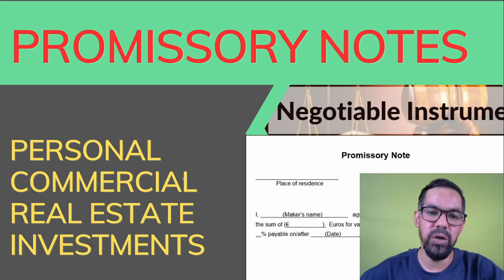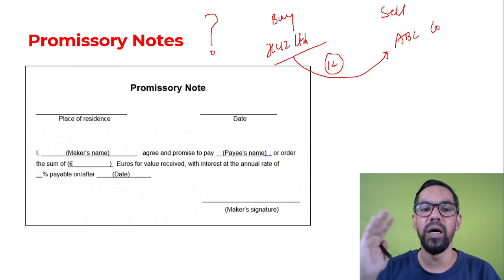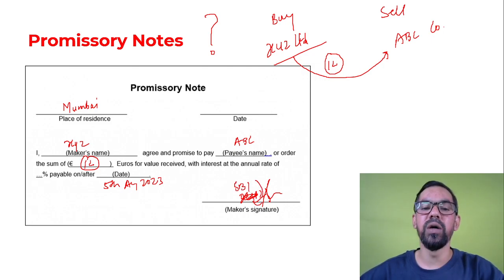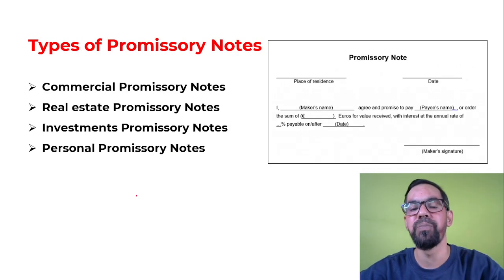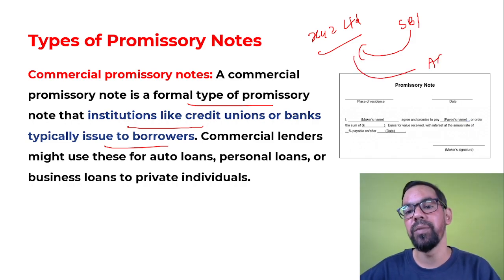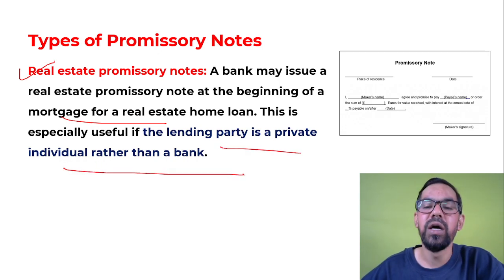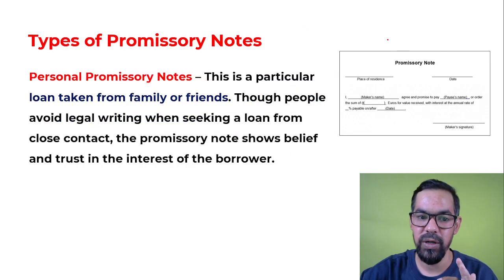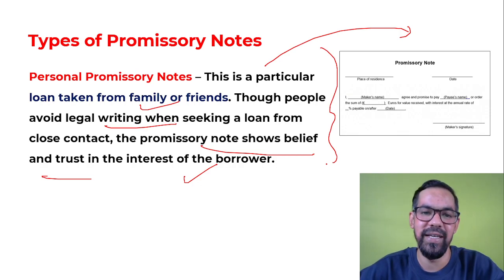What is Promissory Note ? | Types of Promissory Notes | Negotiable Instruments Act in English